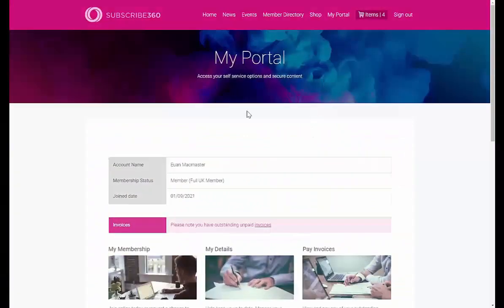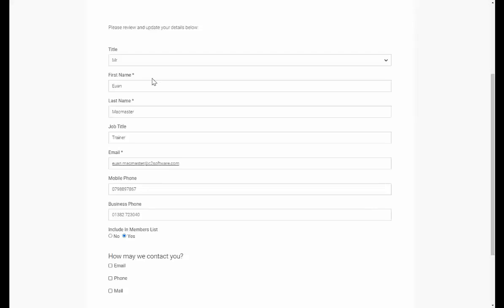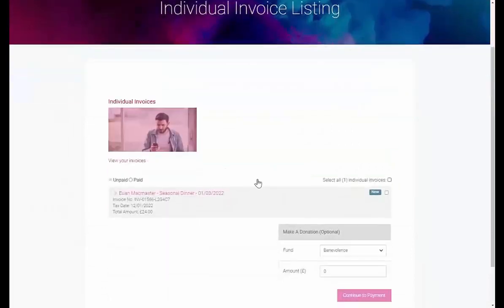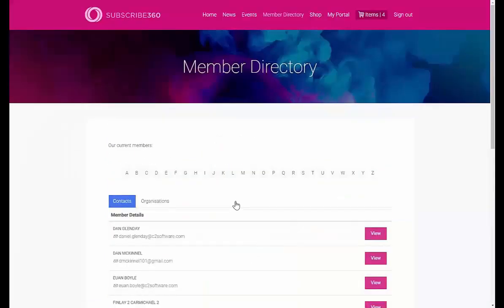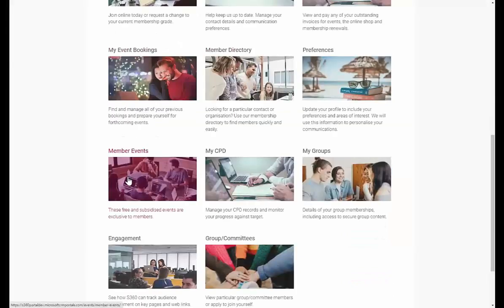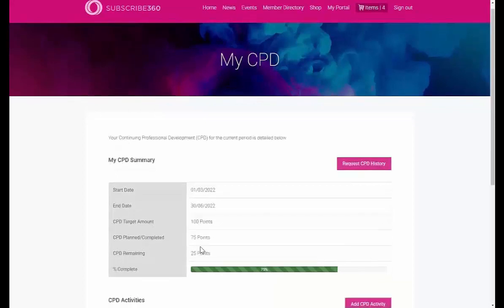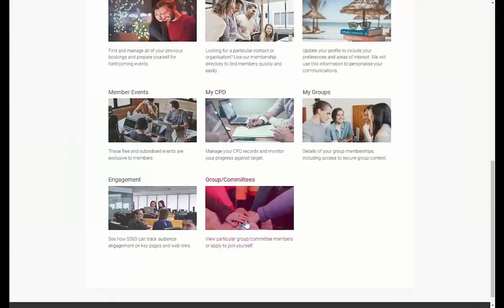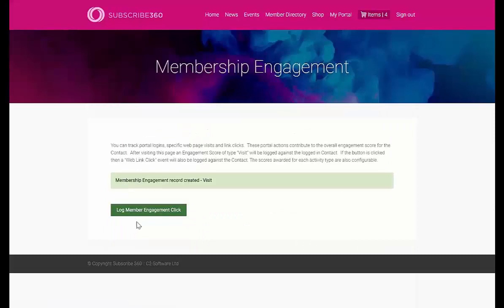Subscribe360 Private Members Portal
The Subscribe360 Member Portal is built on Microsoft PowerApps Portals that includes a private section for members to use. Features include:
- Upgrading/downgrading Membership Types
- Manage Personal Details
- Member Only Event Bookings
- Member Directory
- Member Preferences
- Continuous Professional Development
- Groups & Committees
- Marketing & Engagement